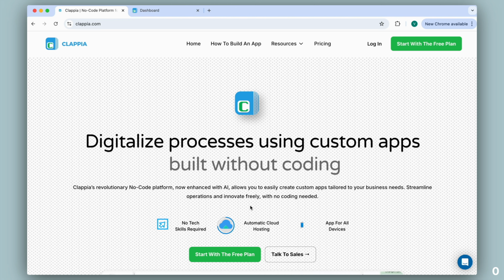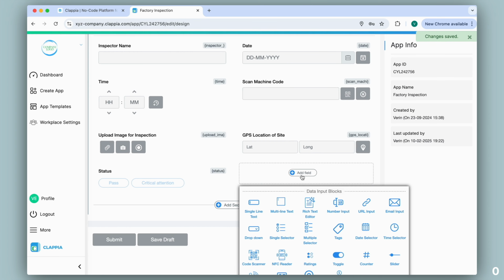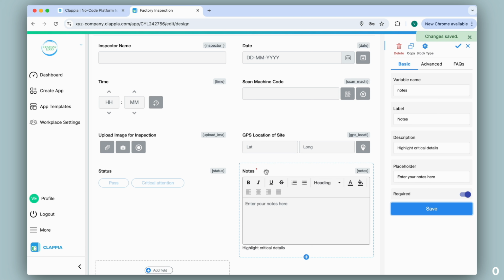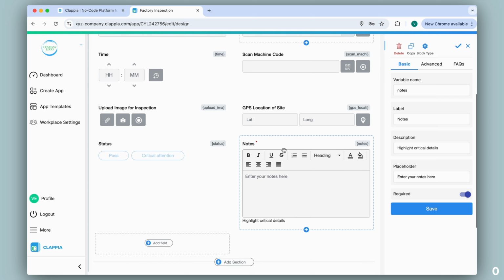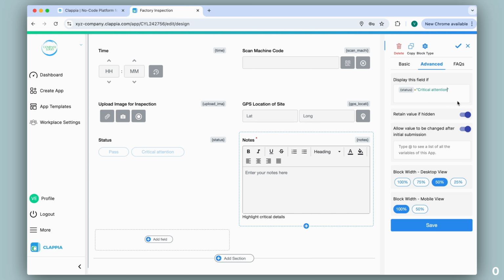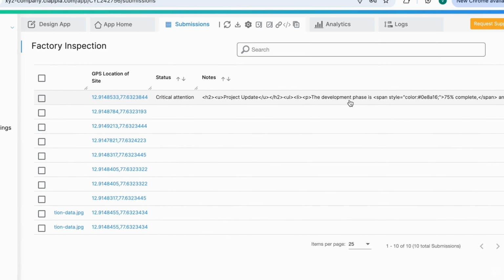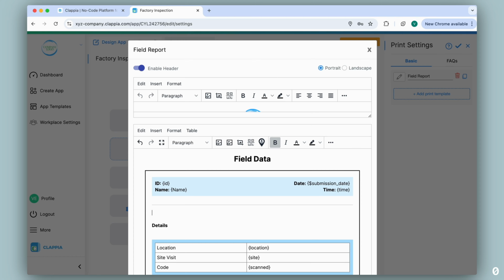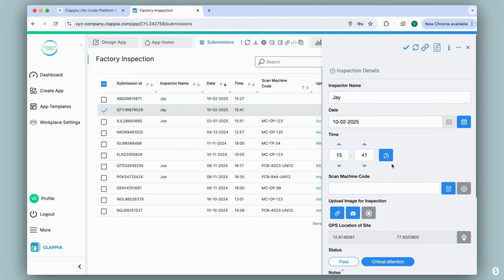Rich Text Editor in Clappia ⢸ Add Custom Styling to Text ⢸ No-Code Low-Code Platform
In this tutorial, we’ll explore how to use the Rich Text Editor Block in Clappia. This feature enables users to format text directly within the app, similar to a standard document editor. Whether you need structured reports, formatted notes, or detailed descriptions, the Rich Text Editor Block makes it easy.

🔍 What You'll Learn:
-Adding the Rich Text Editor Block: Configure the block for formatted text input.
-Using Text Formatting Options: Apply bold, italics, underlines, bullet points, and more.
-Setting Display Conditions: Show or hide the block dynamically based on user inputs.
-Exporting Formatted Text: Retain text formatting in PDFs for professional reporting.

🌟 Key Features Highlighted:
-In-app text formatting with rich text options.
-Web app compatibility for enhanced text styling.
-Data stored in HTML format for structured outputs.
-Seamless integration with PDF exports.

🎯 Who Should Watch:
-Quality Inspectors Documenting Reports
-HR Professionals Logging Employee Feedback
-App Creators Designing Structured Forms
-Anyone Needing Rich Text Formatting in Apps

🚀 Enhance Your App’s Text Capabilities!
-Create structured reports, formatted notes, and rich text entries directly in your Clappia apps.